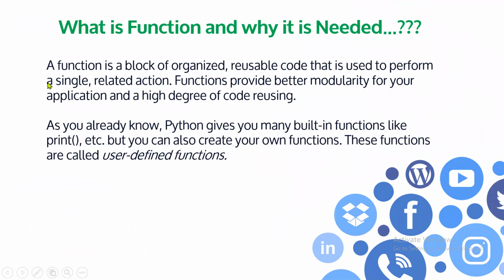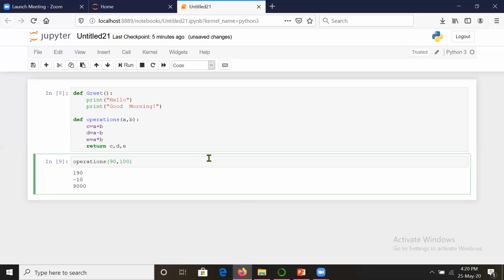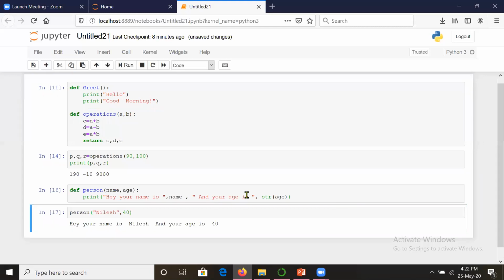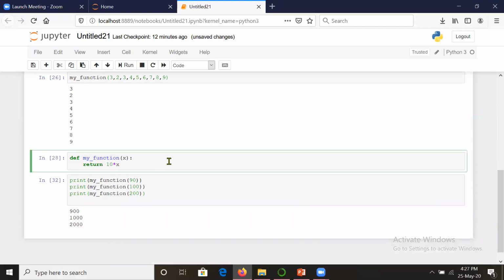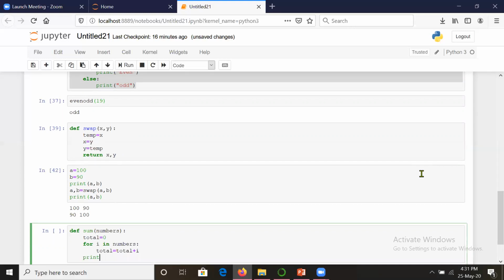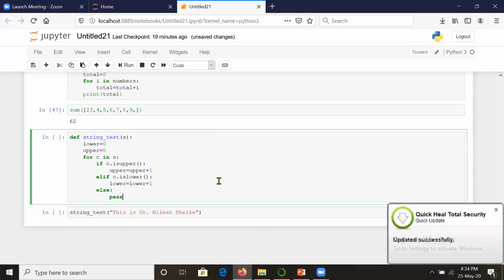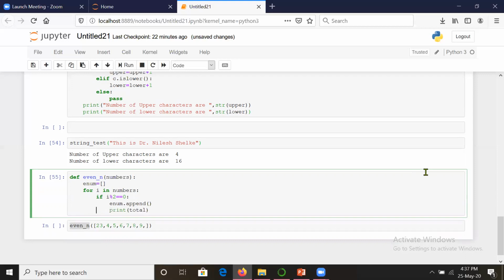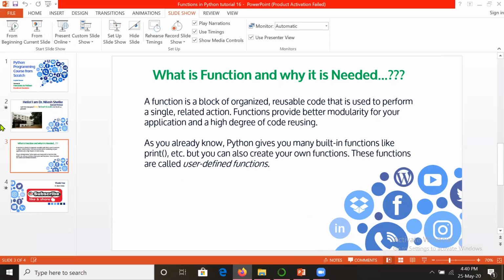#16 Functions in Python tutorial